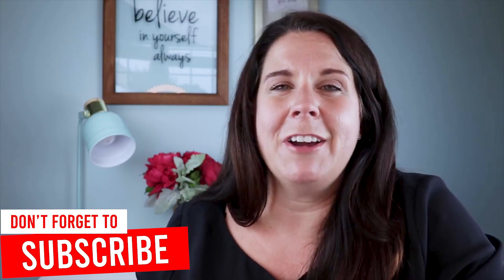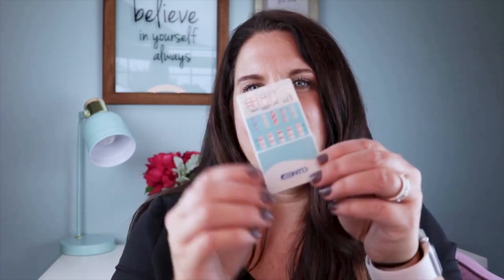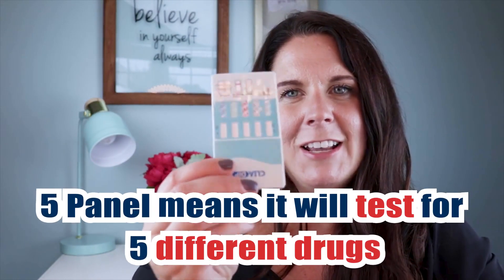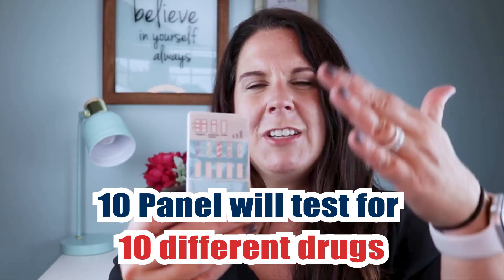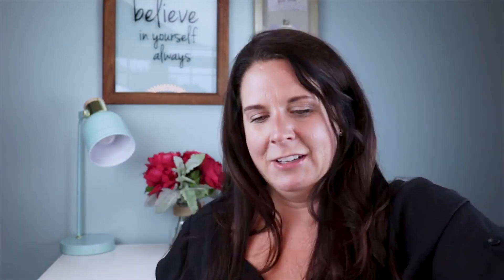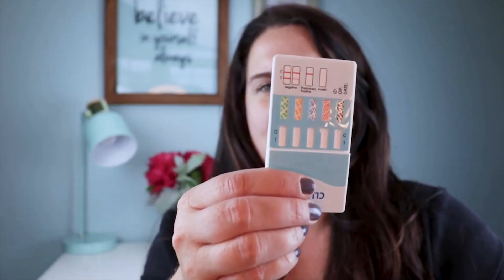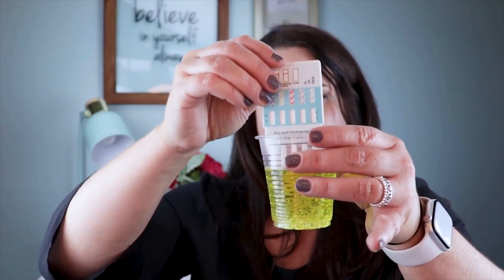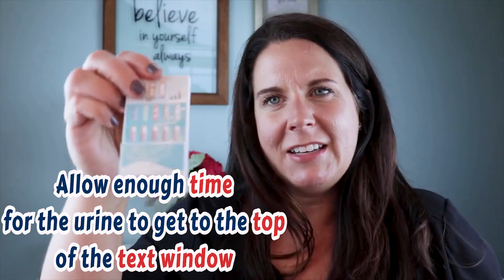At Home Drug Testing For Accountability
If you're dealing with an addict family member, accountability is imperative. This video will give you a very cheap, easy, and effective way to not only create accountability but also prevent relapse and build trust quickly.

Purchase at home drug test from Amazon: These are the same ones we use in our office: (these are amazon affiliate links, which means we may receive a small commission if you buy something using these links, but there will be no additional cost to you).

12 panel at home drug test (10 pack)

Adulteration Test Strips (This test is to make sure the urine hasn't been tampered with)

❤️️📣Learn the step by step process for getting Addicted Loved One FROM DENIAL INTO RECOVERY, using our INVISIBLE INTERVENTION method:

☎️If you'd like to schedule PHONE CONSULTATION SESSION with one of our addiction specialist

📚Recommended Books List:

My name is Amber Hollingsworth, and I worked in a private psychiatric hospital for 10 years.  This facility provided acute care (short term) for serious mental health and Substance Use Disorders. I learned a LOT from my experience working in a psychiatric hospital.  I got to see and treat almost every type of mental health and addiction issue you can think of, but it felt like a revolving door.  I'd see the same people come in over and over and their families were absolutely desperate for help.

Unfortunately, the system isn't set up to help families in general.   I did pretty much every job in that hospital that a counselor could do!  I worked in detox.  I developed and ran an adolescent substance abuse program.  I worked sometimes worked on the unit with severe mental health patients such as Schizophrenia, Bipolar Disorder, Borderline Personal Disorder, and many more.

In addition to working as a counselor in the inpatient facility and the intensive outpatient programs, I also served as Patient Advocate and Service Excellence Coordinator.  The Patient Advocate is the person that gets called in when a patient or family member has a complaint.  The Service Excellence Coordinator was the person who trained all new staff on providing excellent clinical and customer services.

These experiences gave me a unique perspective on the flaws of our mental health and substance abuse systems and also what needed to be done to correct them.

I don't want to make the facility out to be an inadequate facility.  In fact, it was one of the better emergency mental health facilities.  It just wasn't useful for creating long term recovery. You see, the system just isn't set up in a way that's conducive to creating sustainable long term change for individuals or families.

All this led to me deciding to leave the hospital and start my own addiction treatment center, specializing in addicted family systems.  Over the years, I had developed lots of good relationships with other clinicians, and I knew who was the best!  I put together a superstar team, and we now run out own outpatient addiction treatment practice called Hope For Families Recovery Center.

We've worked very hard not to tie ourselves to the "big system." We don't work for the insurance companies.  We don't work for a hospital system,   We don't answer to anyone except our clients, their families, and the licensing boards that provide us with our professional license. We have all Licensed Professional Counselors (LPC)-(which is mental health counselors) and also Licensed Addiction Counselors (LAC).

m

Our YouTube channel is our way of trying to help as many people as possible find the answers they need to beat addiction.  We spend a ton of time and money, creating these resources and support that you find them valuable and will share them with anyone else you know who may need them.  The educational library of addiction resources on our YouTube channel is completely free of charge and are readily available to any person or family who needs them.

We know that not everyone can access our treatment services, but we do offer consultations and coaching sessions to individuals and families all over the country.